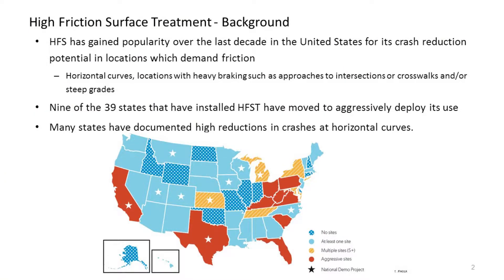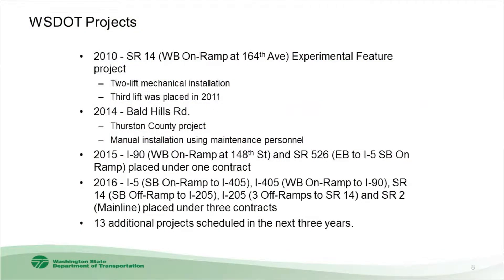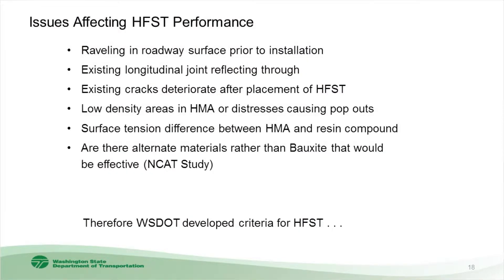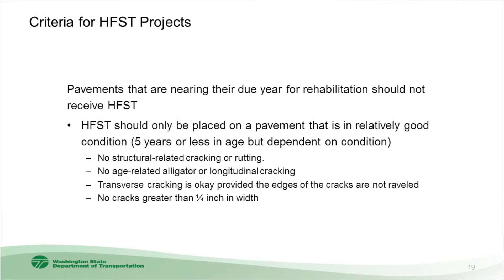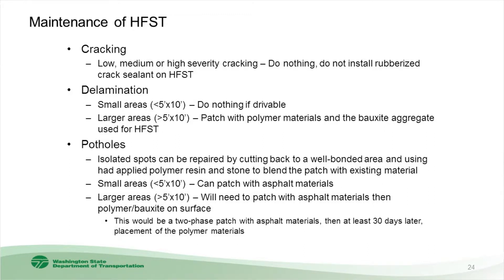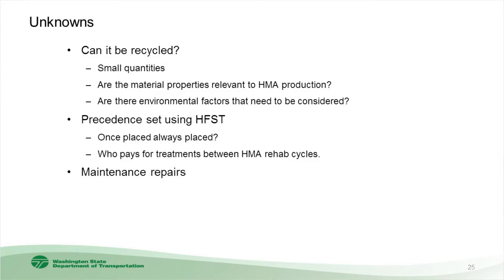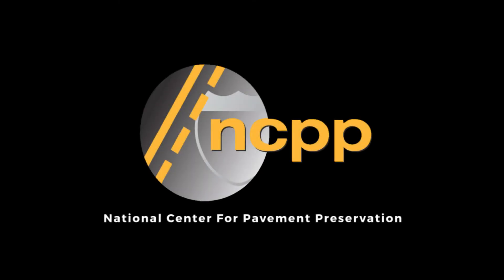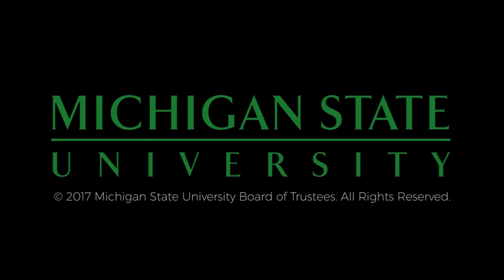High Friction Surface Treatments - Jeff Uhlmeyer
2017-RMWPPP High Friction Surface Treatments is presented by Jeff Uhlmeyer from WA DOT HFST HighFrictionSurfaceTreatment